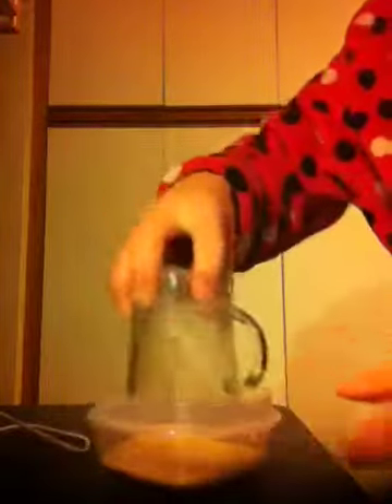How to make a Spanish Coffee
Step by step to make an awesome Spanish Coffee